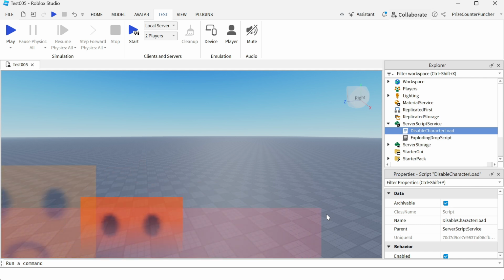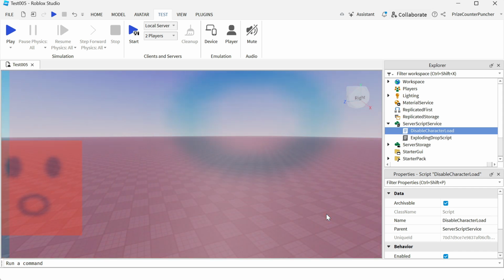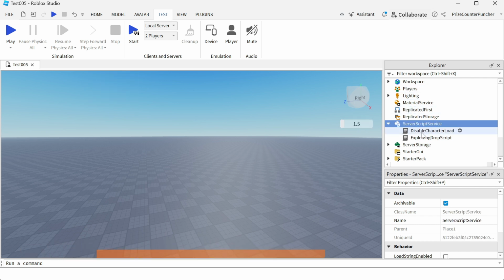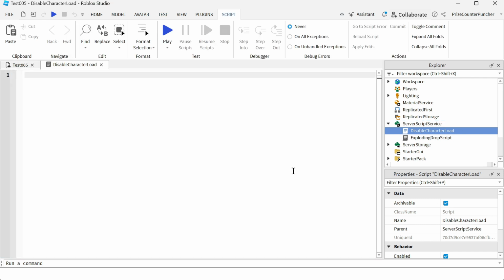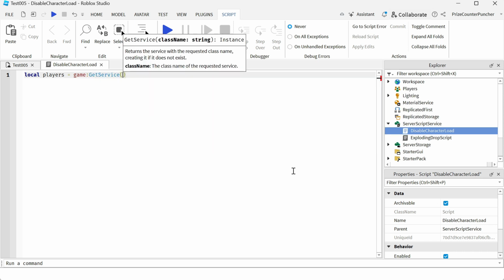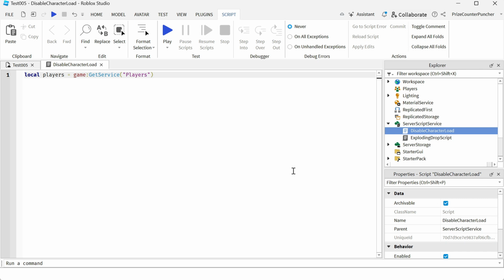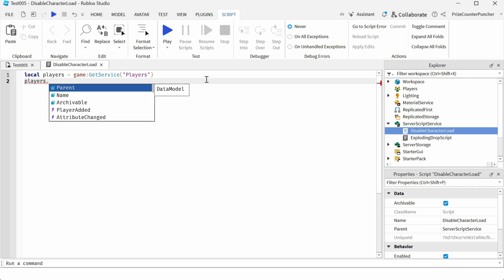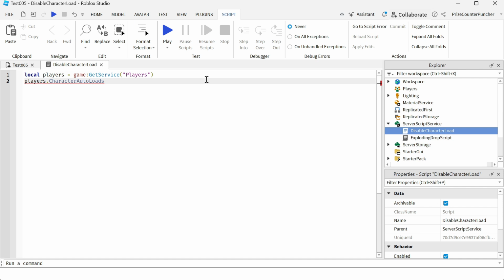How to prevent characters from loading in Roblox Studio (disable character auto loads)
In this Roblox Studio scripting scripts tutorial, you will learn how to disable the character auto loads.